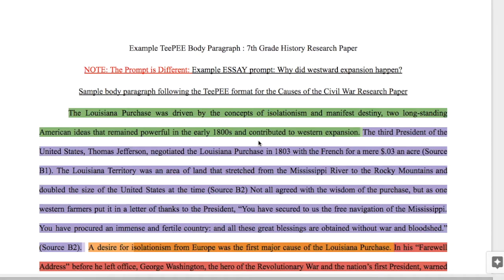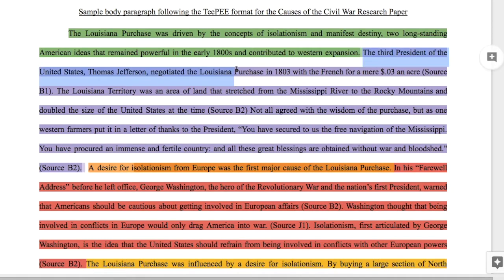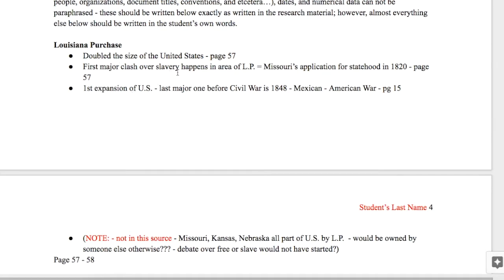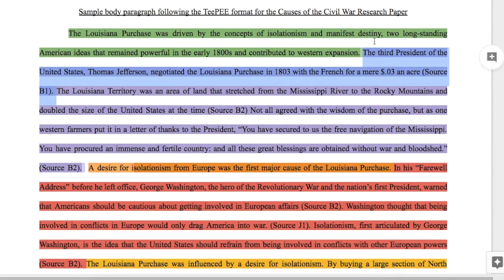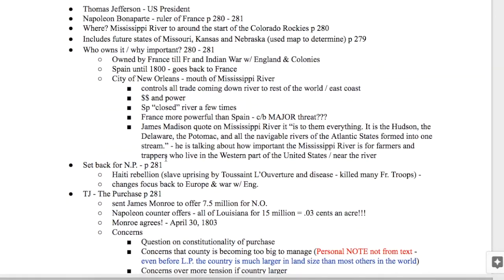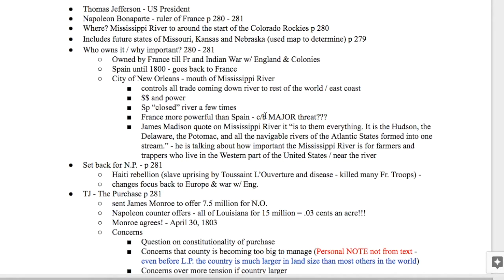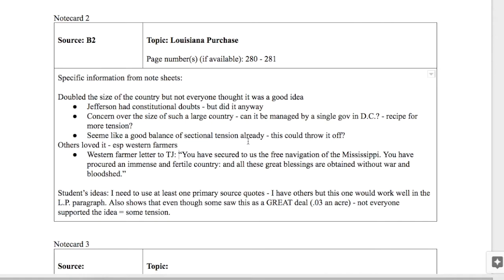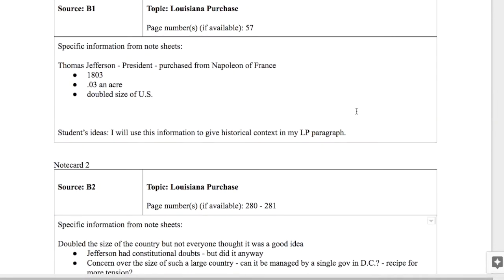sample research notecard